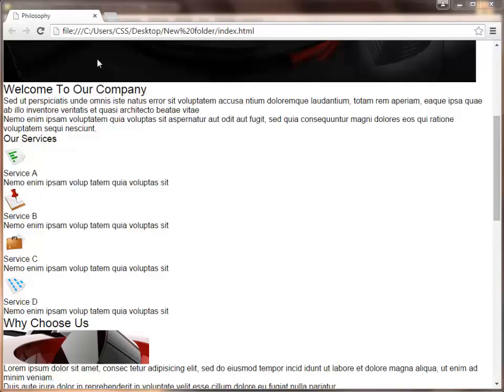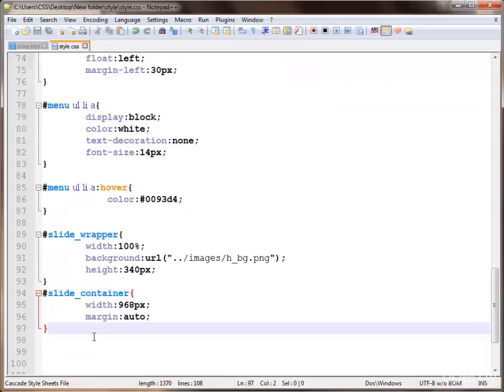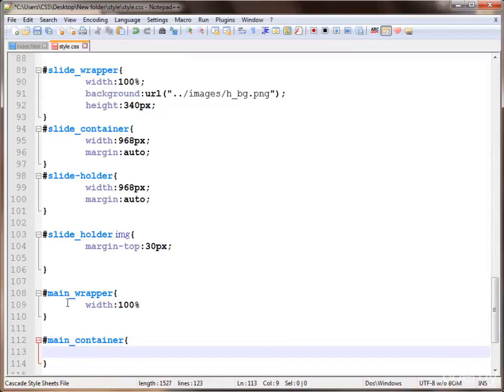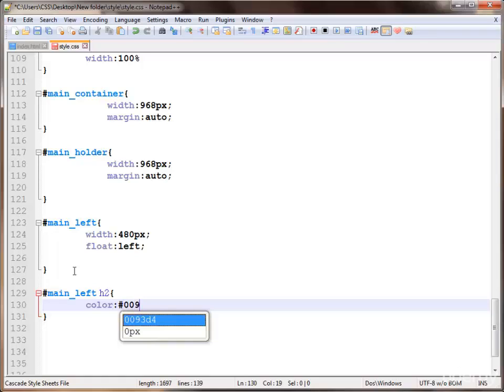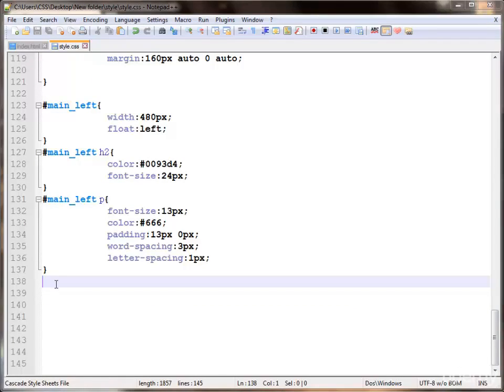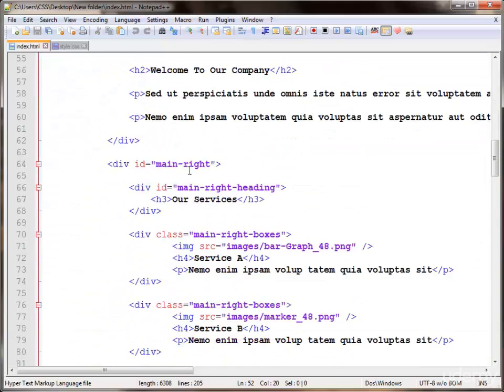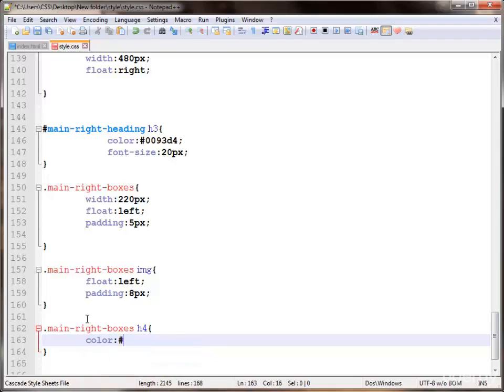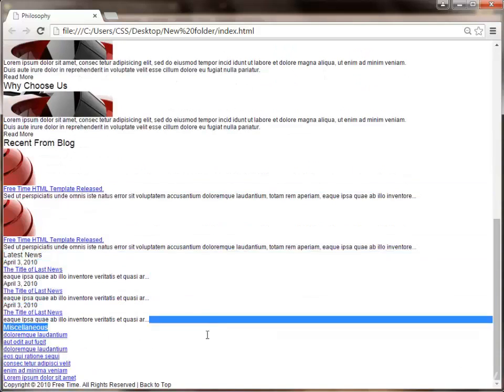Learn HTML & CSS Complete 5 Websites : Tutorial-16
Be the front end wizard with this unique course. We bring together a curriculum where you will learn all the tips and tricks of CSS and HTML design while building

five awesome projects. It will help you master different aspects of front end programming and will show you all the best development practices. The following projects have been specially selected to be part of this course.

Brighter ,Maximus ,Creative Juice,Curvy & Clean,Philosophy Homepages.

Project Files / Exercise Files